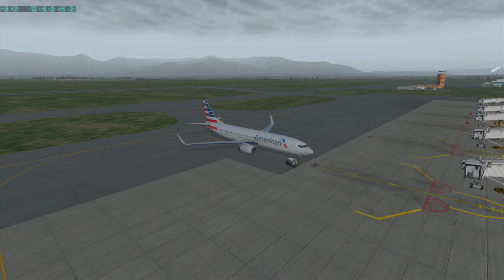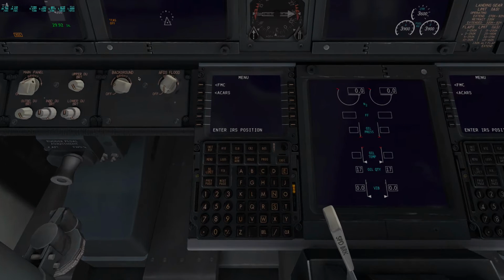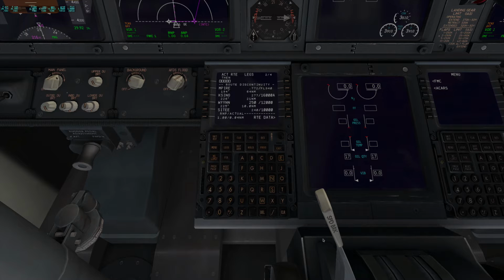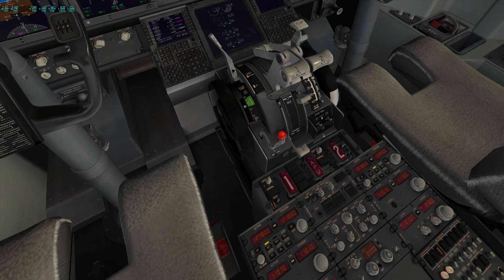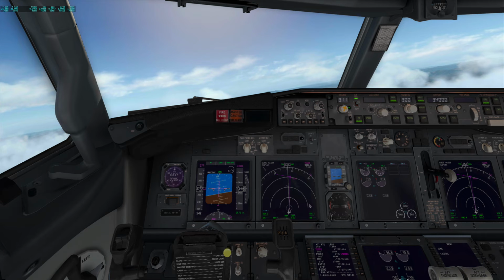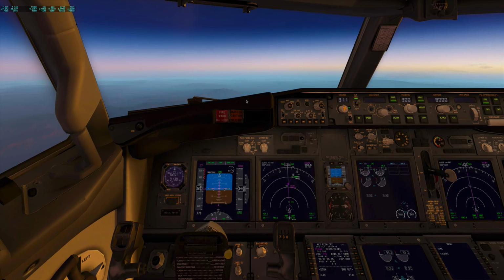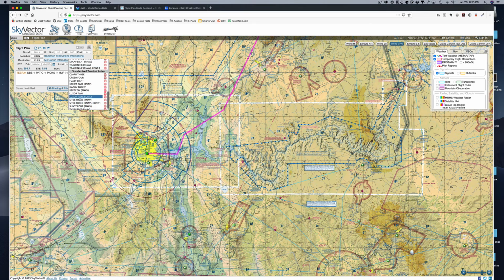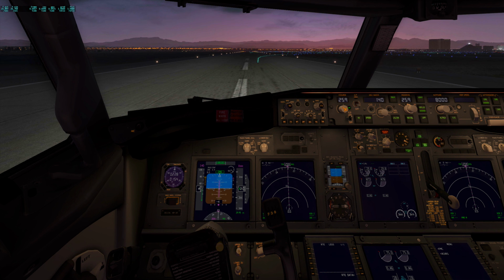Flying the Zibo mod 737 3.32 in X-Plane from KBZN to KLAS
A typical flight from Boseman Montana to Las Vegas Nevada in the Zibo mod 737X wrapper for the default X-Plane 737. Includes planning, programming, and the flight itself.